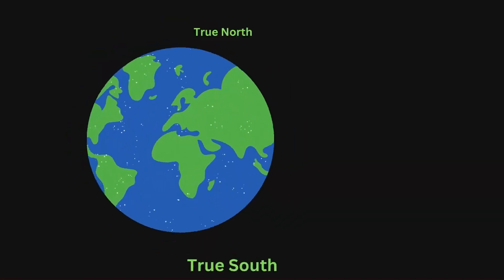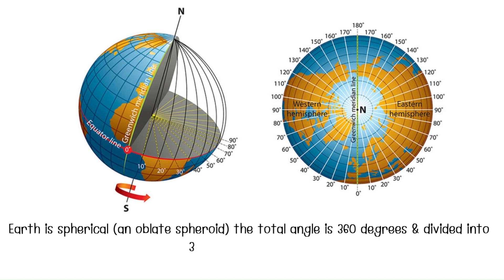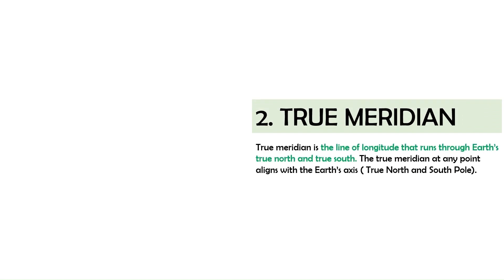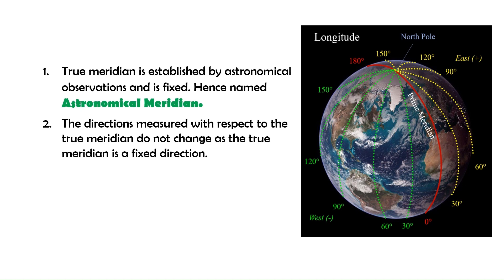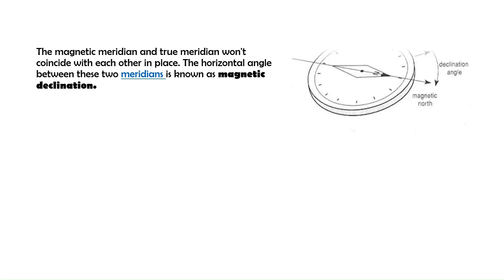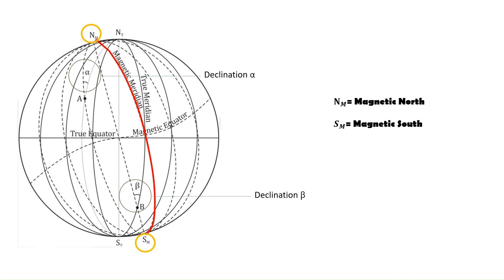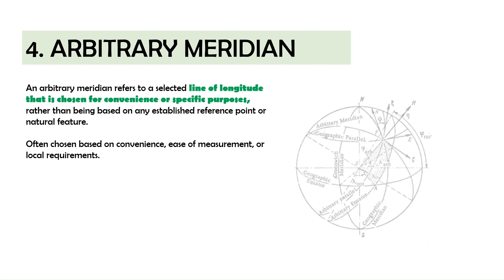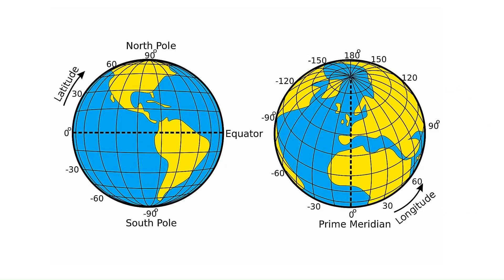Meridians and Bearings in Surveying - Part 1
In this video, we will explore the various types of meridians and bearings used in surveying.